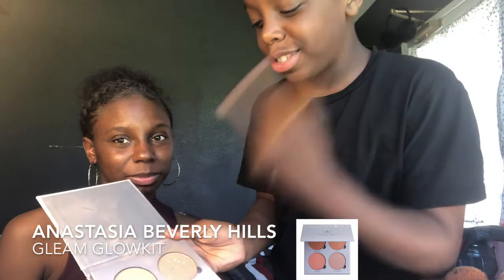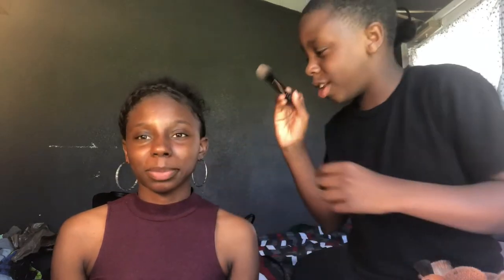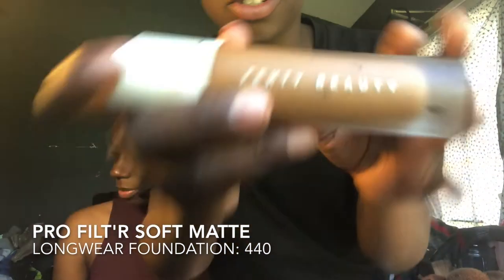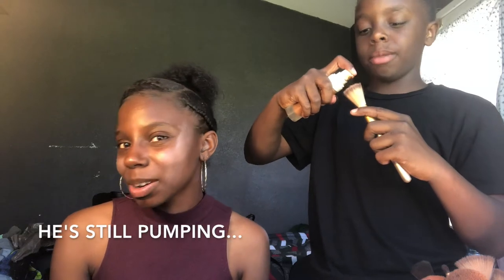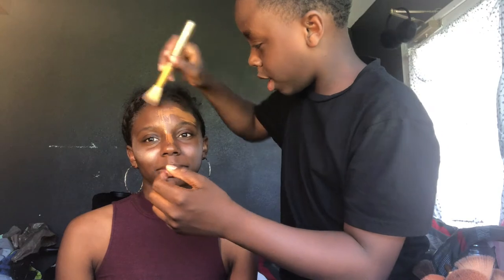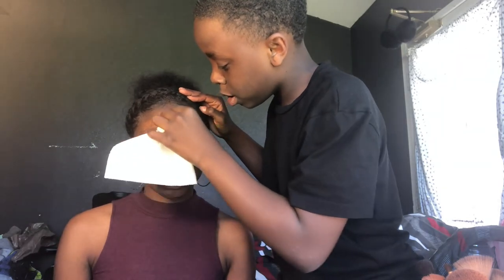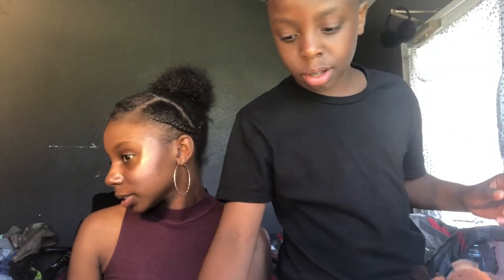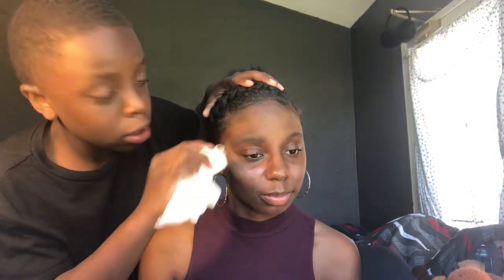HE DOES MY MAKE-UP FOR THE FIRST TIME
Hey guys! Thank you so much for tuning into my little brother doing my make-up today. He is definitely below beginner level, so I hope you guys got a great laugh! Below is all the details for the make up used. Stay Blessed (:

Make-Up Used:
Lip Stick: